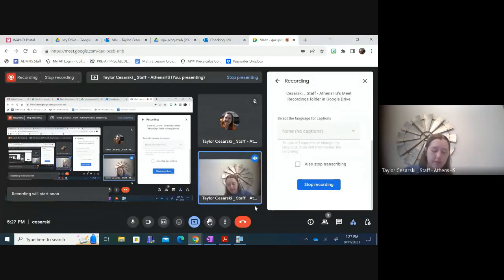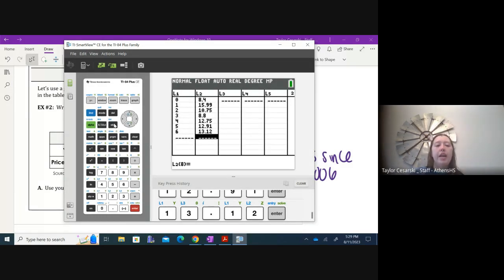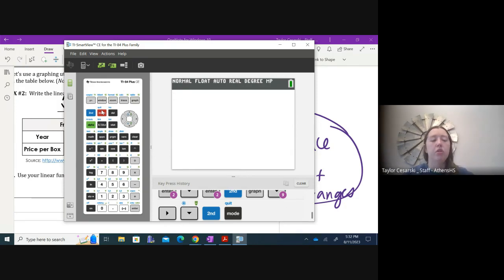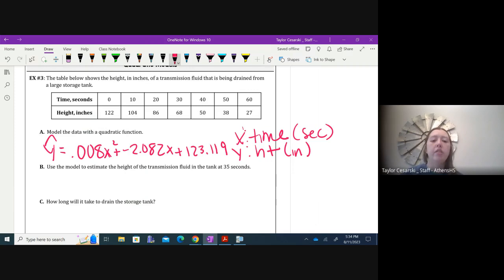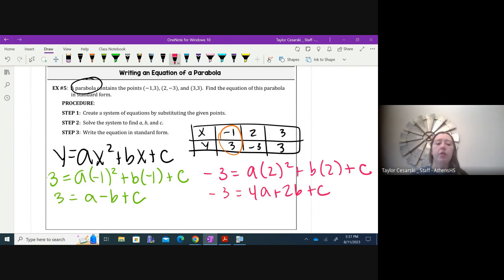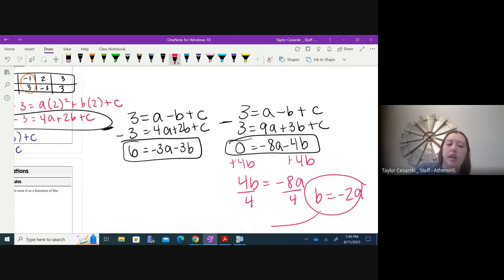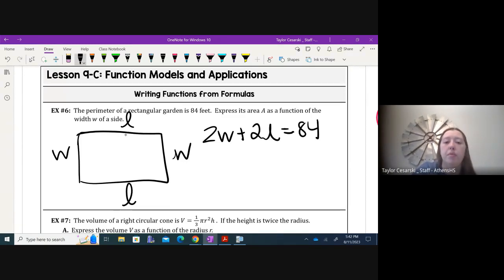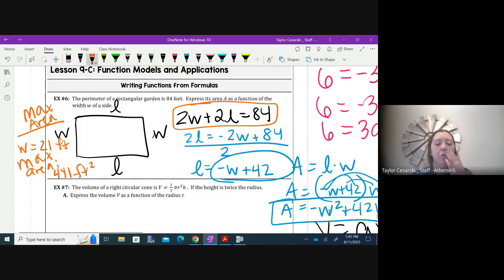1.9 AP Precalculus Function Models